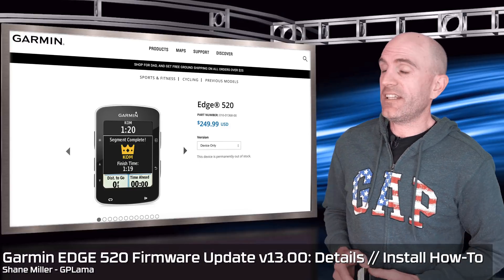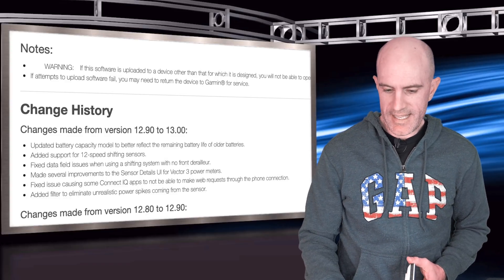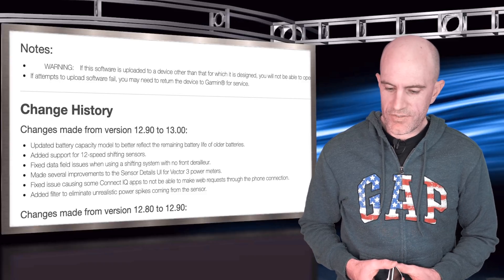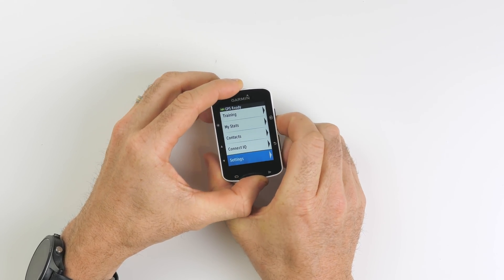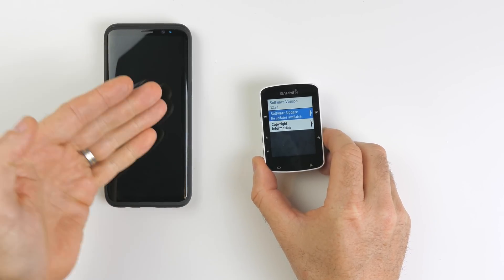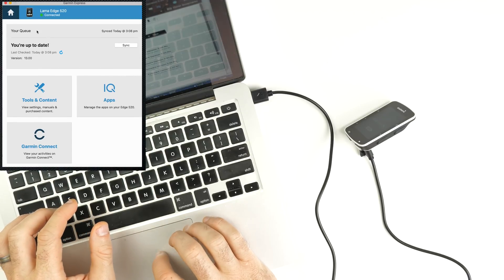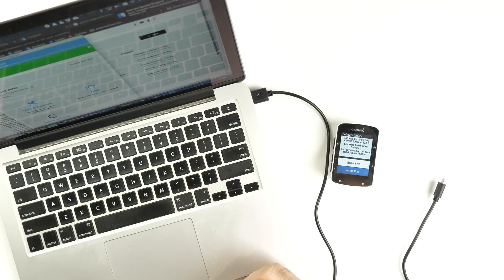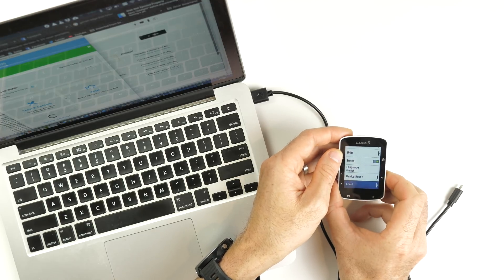Garmin EDGE 520 Firmware Update v13.00: Details // Install How-To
Garmin EDGE 520 Cycling GPS Firmware Update 13.00. Install details and how-to.

Release Notes 13.00:
- Updated battery capacity model to better reflect the remaining battery life of older batteries.
- Added support for 12-speed shifting sensors.
- Fixed data field issues when using a shifting system with no front derailleur.
- Made several improvements to the Sensor Details UI for Vector 3 power meters.
- Fixed issue causing some Connect IQ apps to not be able to make web requests through the phone connection.
- Added filter to eliminate unrealistic power spikes coming from the sensor.

Links:
Garmin Edge 520 (Amazon US)